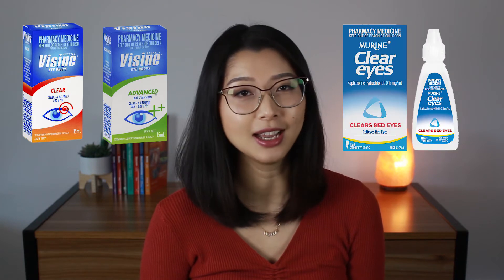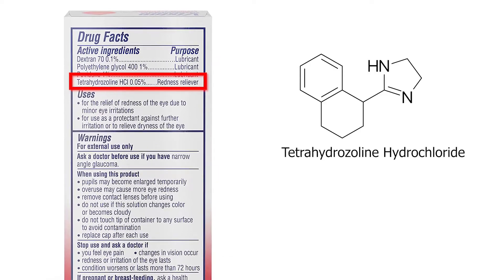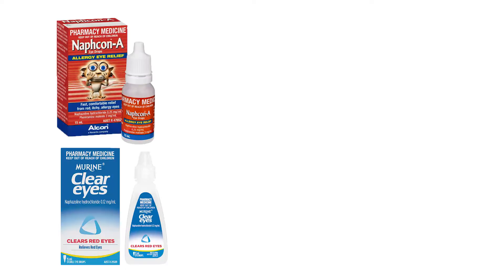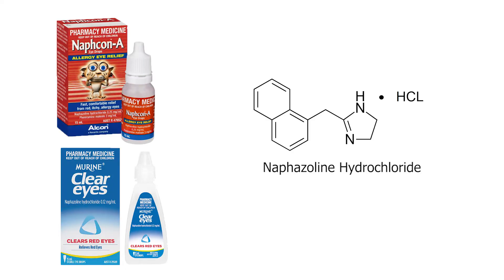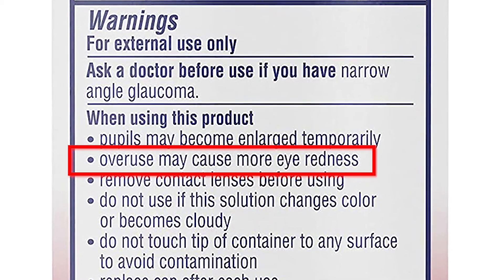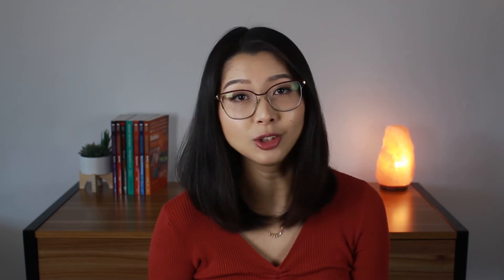Don't overuse these eye drops | Optometrist Explains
Optometrist, Dr Pricilla Ho, discusses how some of the most well-known 'red eye' treatment eye drops like Visine, Cleareyes and Naphon A can actually make your red eyes worse in the long term.

There can be a variety of reasons your eyes may be red. We go through a few other eye drop options that can help if you have red eyes from allergies or dry eyes.